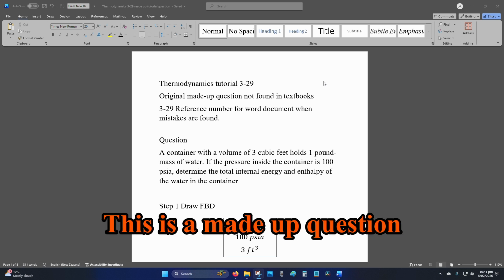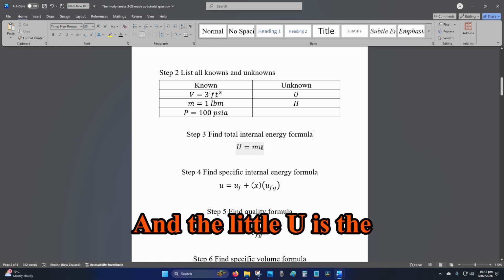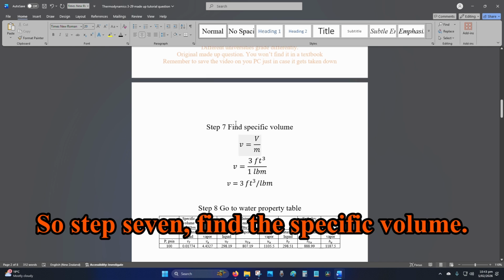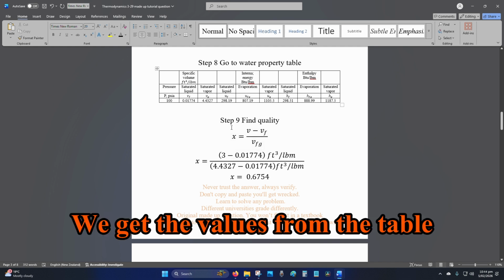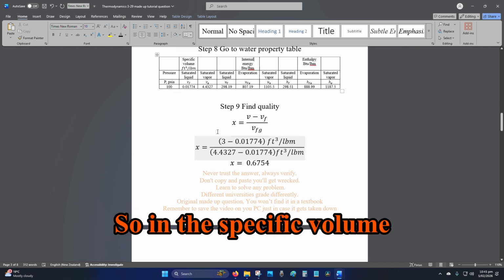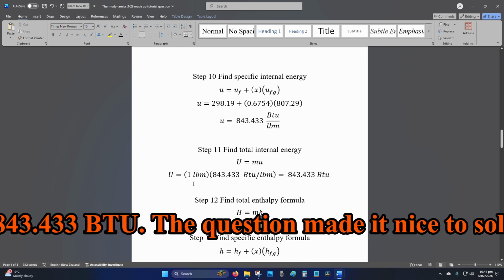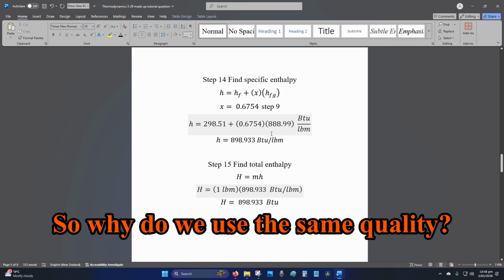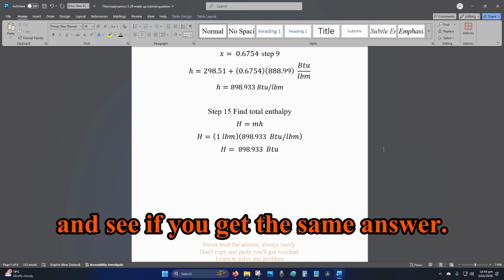Thermodynamics made up question 3-29 A container with a volume of 3 cubic feet holds 1 pound-mass of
A container with a volume of 3 cubic feet holds 1 pound-mass of water. If the pressure inside the container is 100 psia, determine the total internal energy and enthalpy of the water in the container

3.29 Reference number for word document when mistakes are found

This is a similar question to One pound-mass of water fills a container whose volume is 2 ft3. The pressure in the container is 100 psia. Calculate the total internal energy and enthalpy in the
container. However the content in the video fully original, The question is not the same, the working and explanation is solved in my own way